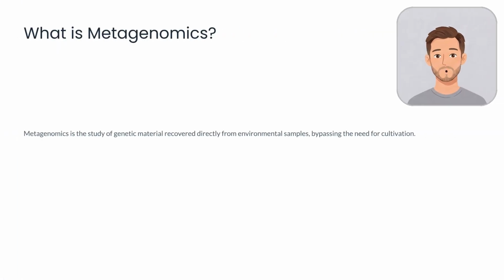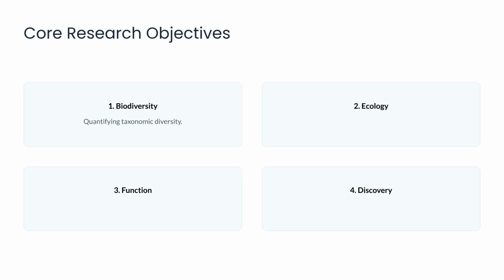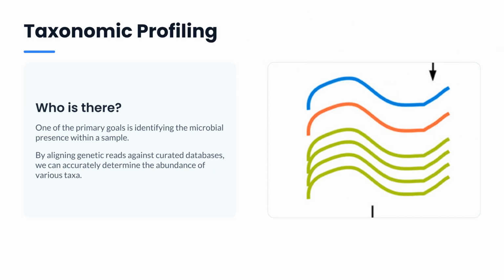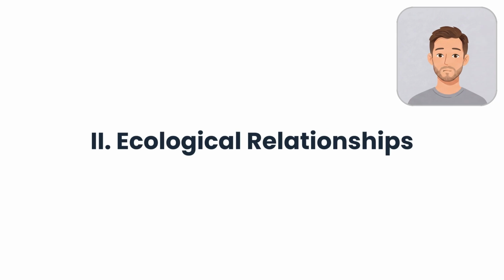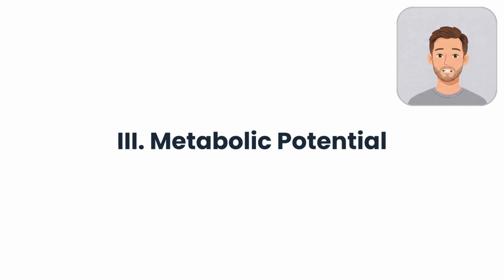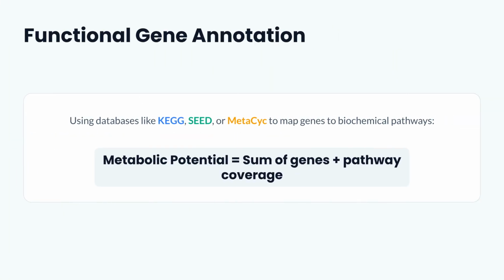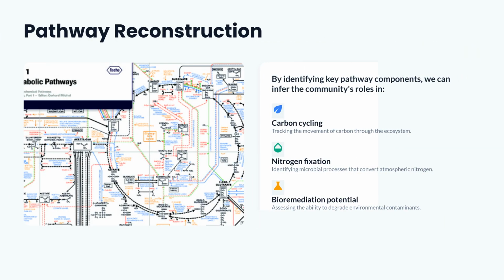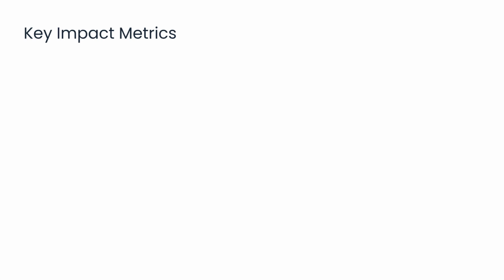Goals of Metagenomic Data Analysis Explained Simply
Metagenomic data analysis helps scientists study all genetic material collected directly from environmental, clinical, or biological samples. The main goals include identifying microbial species, understanding microbial diversity, detecting functional genes, studying disease-related microbes, and discovering new enzymes, antibiotics, or biomarkers. This video explains the key goals of metagenomic analysis in a simple and clear way for students and beginners.